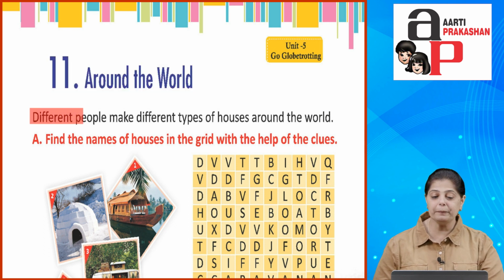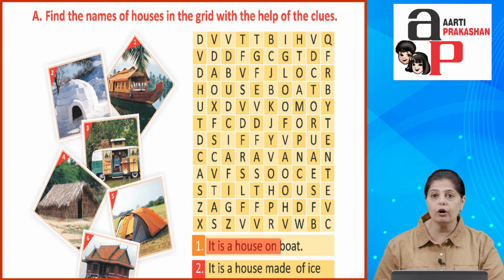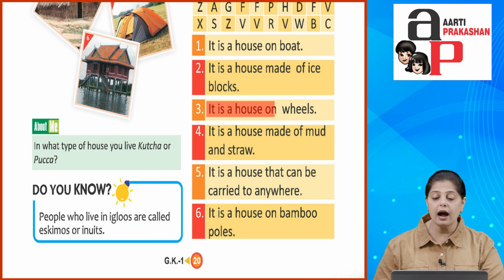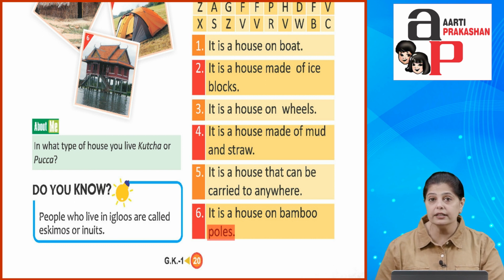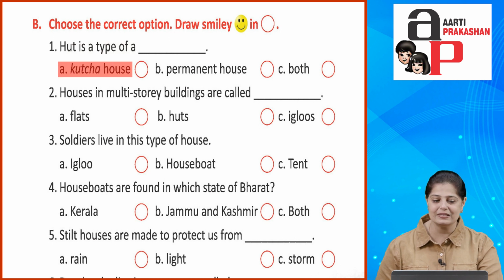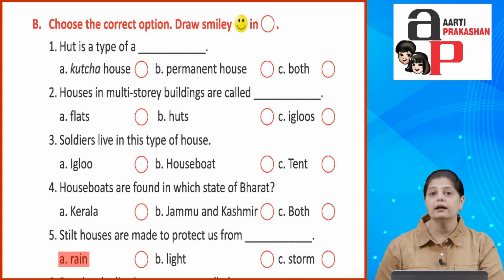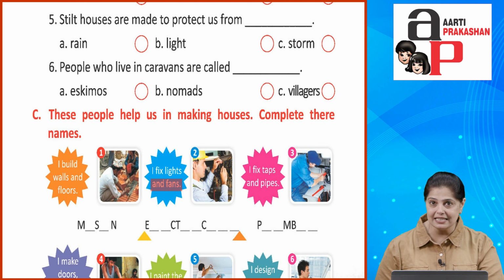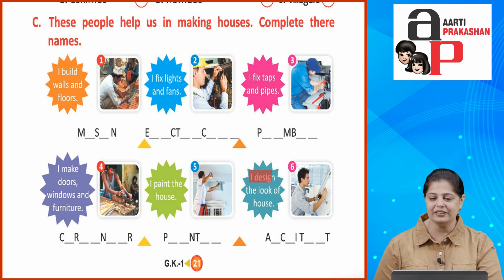Ch 11 | Aarti Prakashan | GK | Class 1 | Around the World | For children